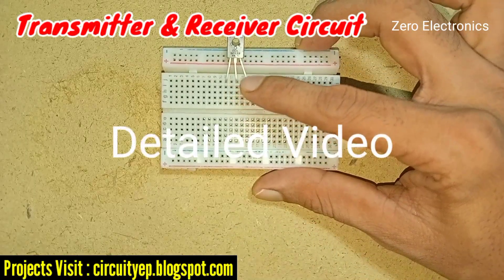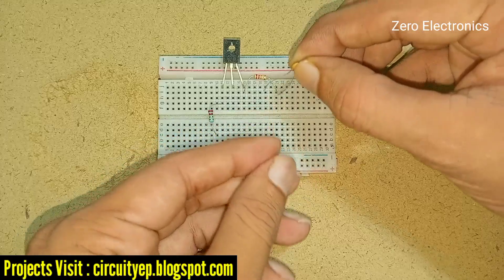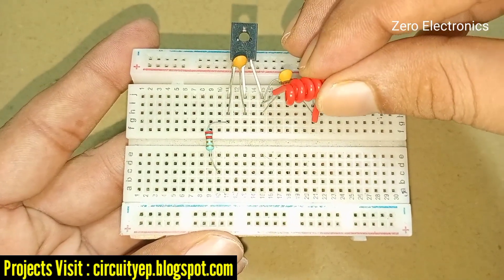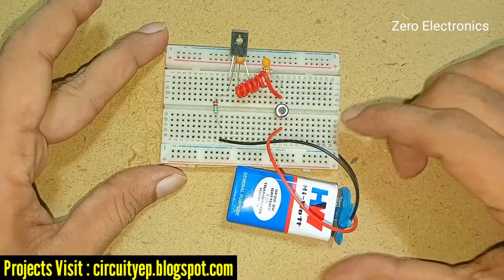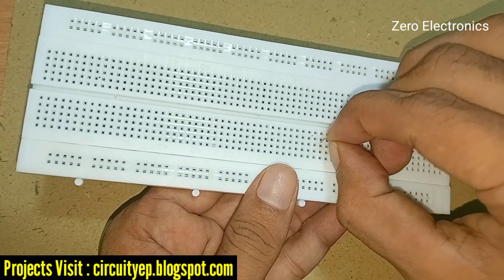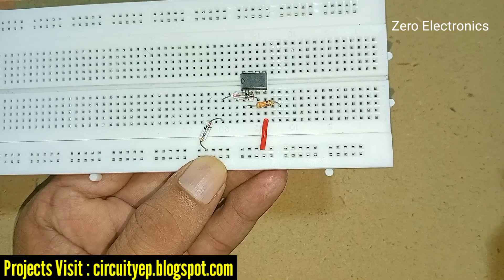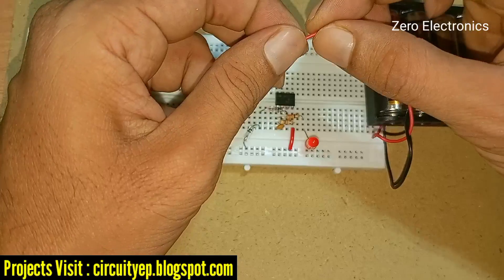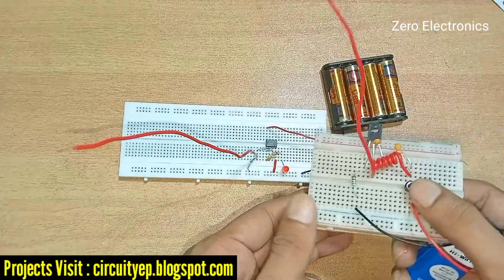Transmitter and receiver Circuit - rc transmitter and receiver | radio transmitter and receiver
wireless transmitter and receiver - wireless transmitter and receiver - rc transmitter and receiver

radio transmitter and receiver

Transmitter & Receiver Circuit - Zero electronics
DIY Transmitter & Receiver - Transmitter and Receiver Circuit
Transmitter and receiver circuit diagram

Electronics Book Available
Amazon US / UK Buy

Amazon India Buy

Transmitter & Receiver Circuit Project Detailed Video In English
How to make a simple transmitter and receiver circuit

fm transmitter circuit
Rf transmitter and receiver circuit
Simple transmitter and receiver circuit - Zero electronics